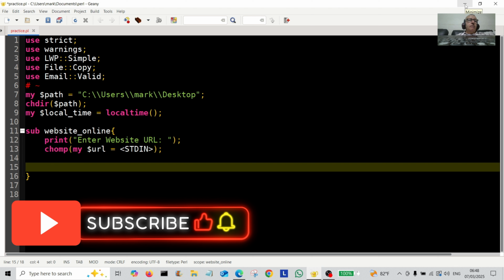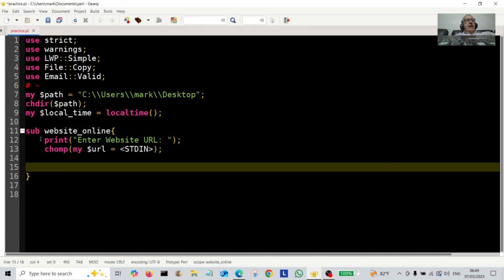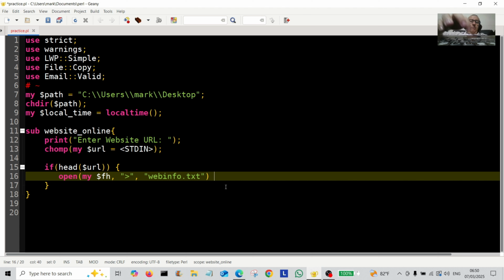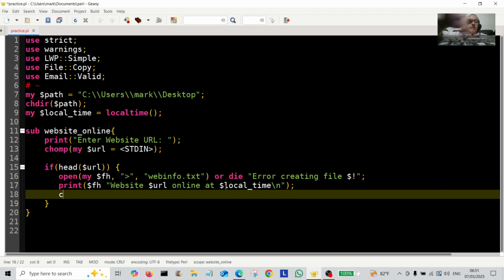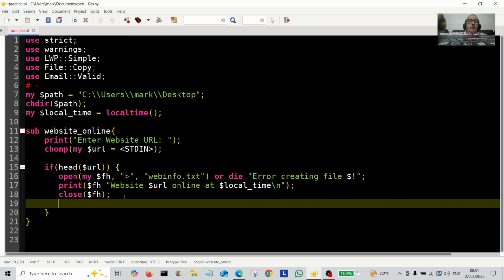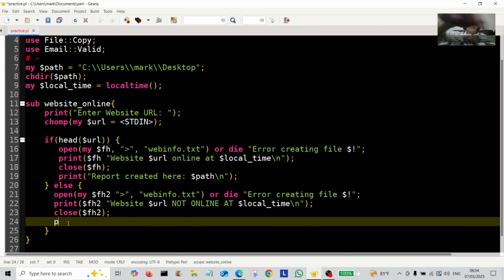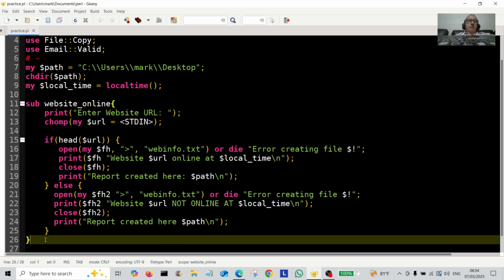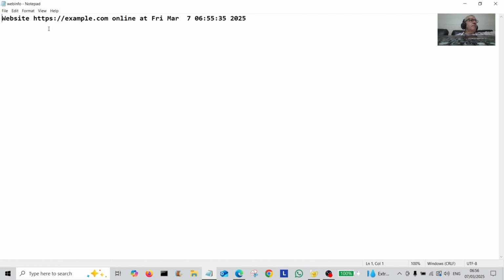Perl Script Project to Check Website Status & Log Timestamp Reports 2025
Learn how to use Perl to check if a website is online and generate a timestamp report. This tutorial covers everything you need, including Perl scripting, automation, and website monitoring.